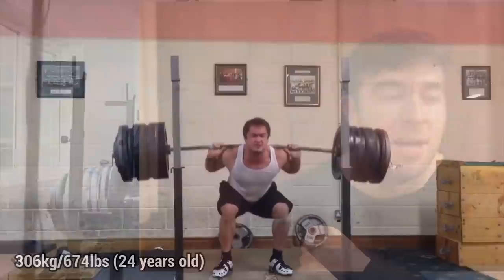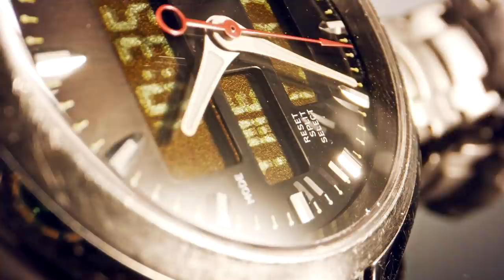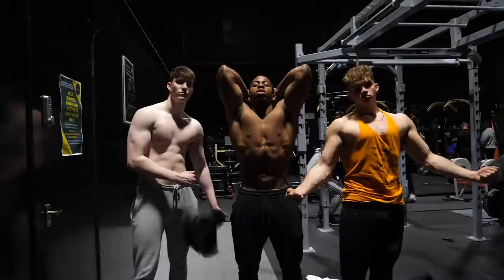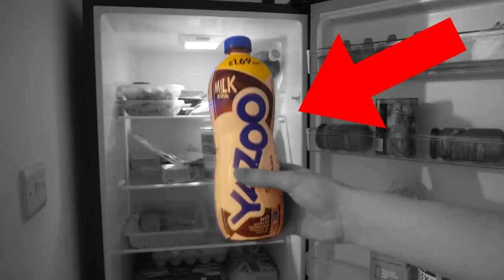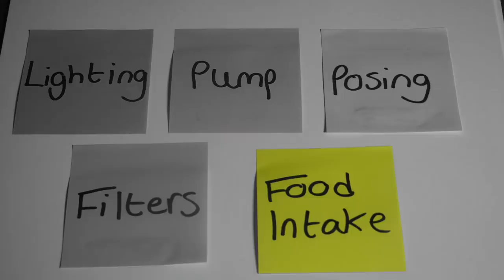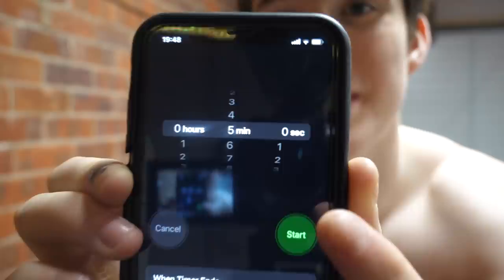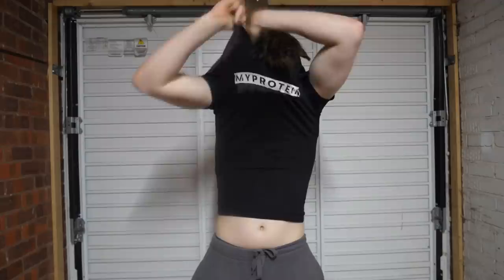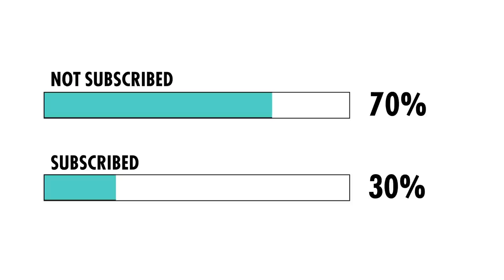5 Minute Body Transformation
Hi i'm Joe, I have created this YouTube channel to show my progression  from a skinny teenager who is sick of being skinny to hopefully in the future being more muscular and just better in general both physically and mentally.